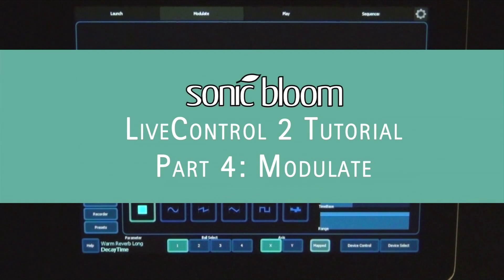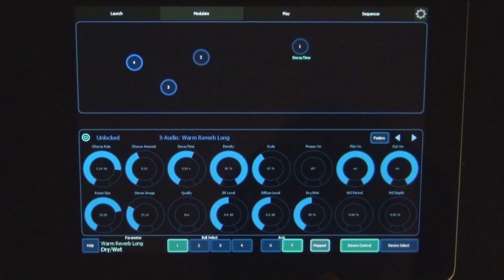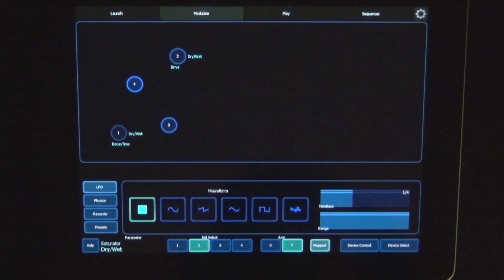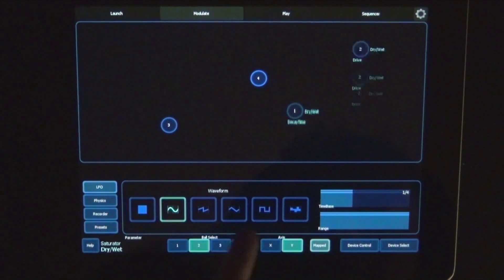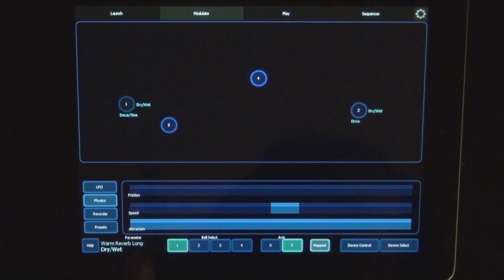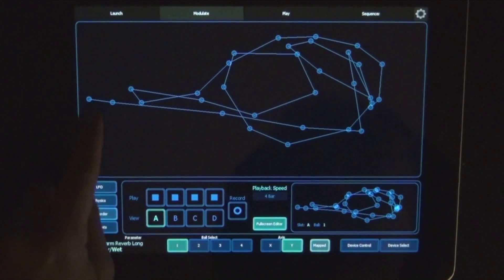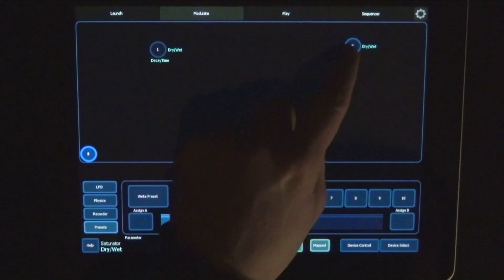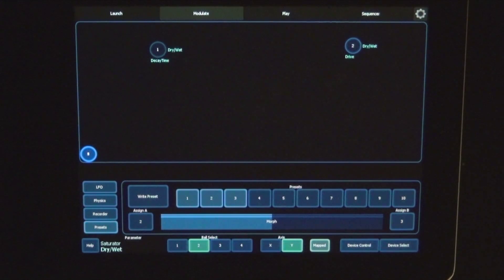LiveControl 2 Tutorial - Part 4: Modulate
Mini series about how to use the LiveControl 2 template for Lemur. This tutorial (4/4) shows you what can be done in the Modulate layout.